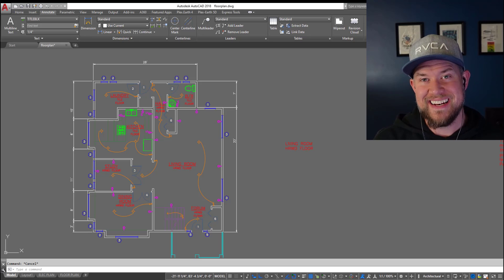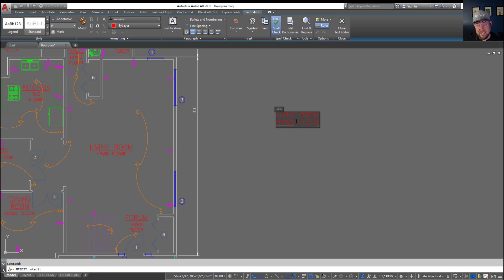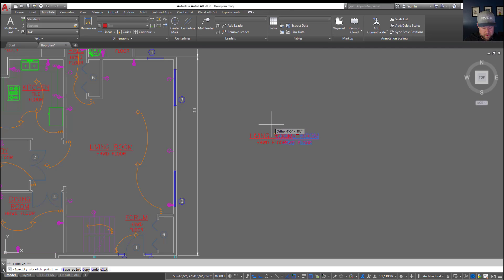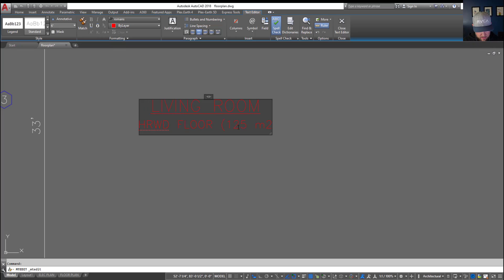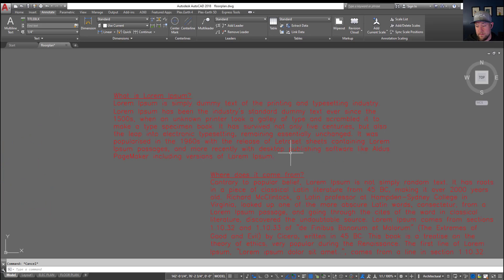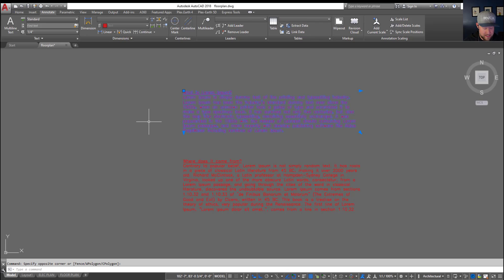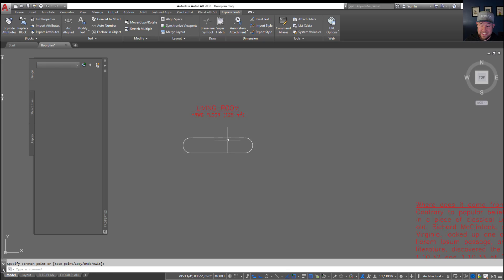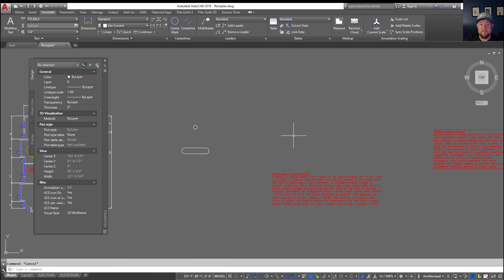5 Easy Tips For Text in AutoCAD - Center Text, Backgrounds, Align Text, & Text Boxes!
In this weeks video we are looking at Text in AutoCAD, learning wys to easily center a piece of text along with a variety of other tricks including how to add a box around various text regardless of size or shape.

We also look at how to quickly align multiple pieces of text in AutoCAD quickly!

These simple tricks will help keep your drawings consistent and faster to produce with just a little bit of initial setup time!

Want to send mail/products for future posts?
CAD Intentions
RPO VALLEYVIEW
KAMLOOPS BC
V2C 0G1
Canada